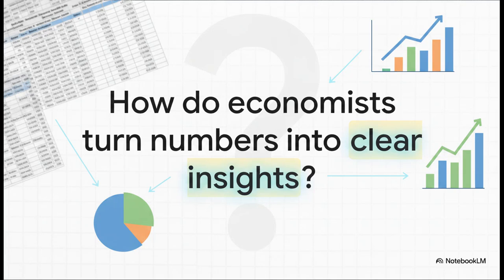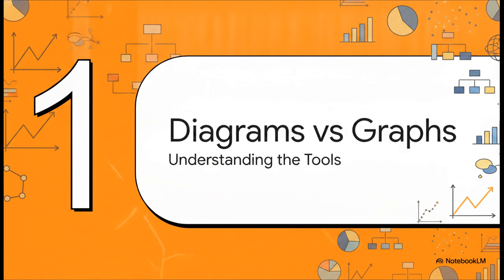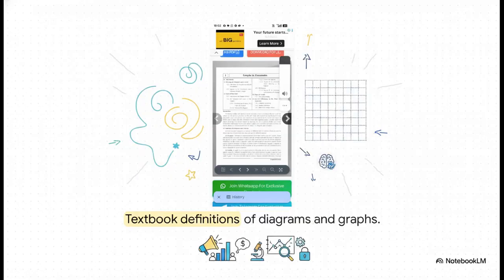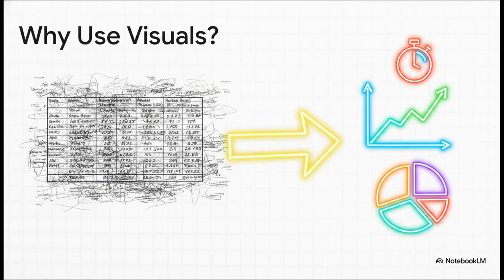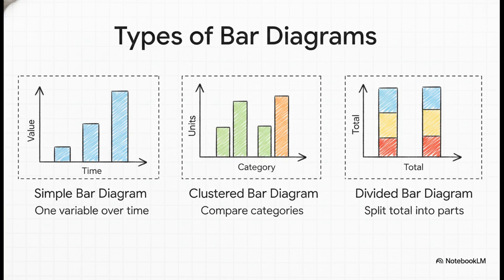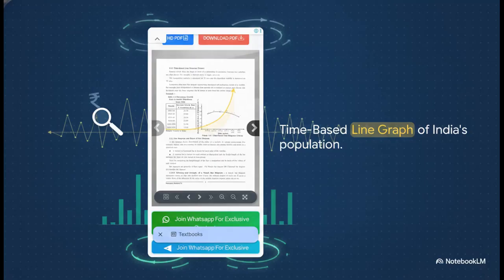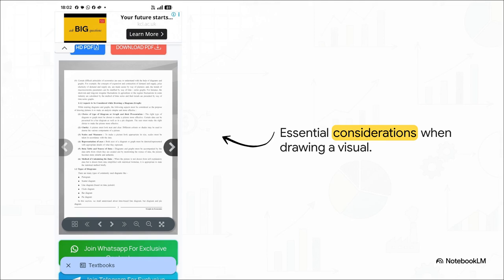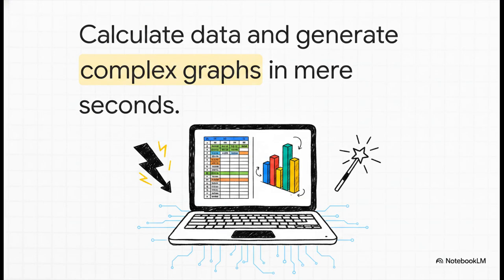Graphs in economics